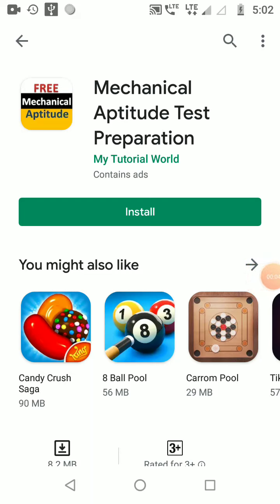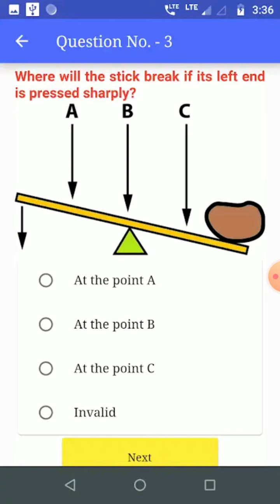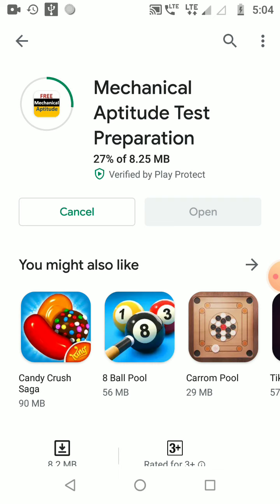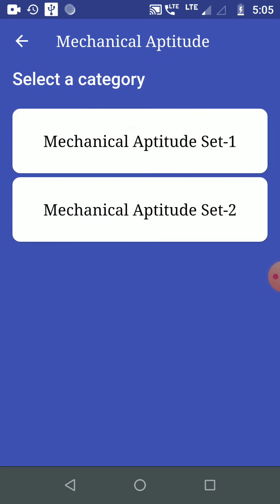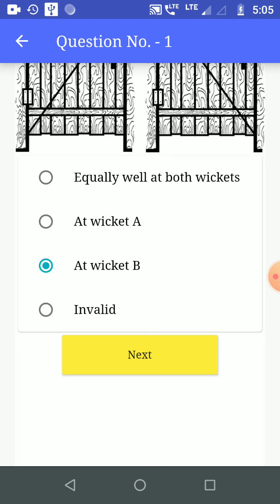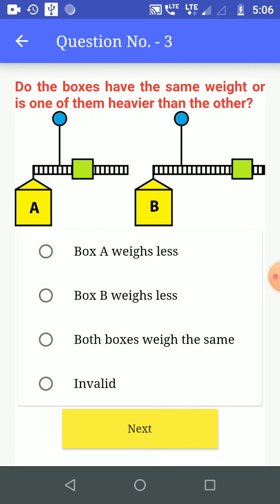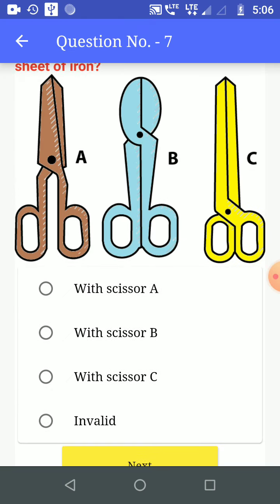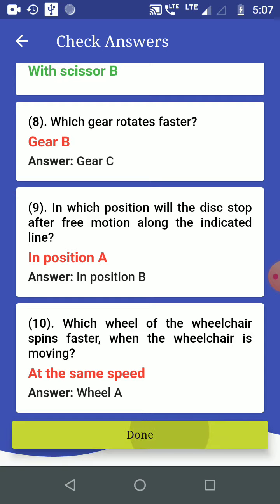Mechanical Aptitude Test Questions and Answers App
Mechanical aptitude test question and answers for job placement, this video contains different mechanical reasoning question and answers.
Mechanical reasoning test on pulleys, gears.
Mechanical Job preparation guide for mechanical engineers.